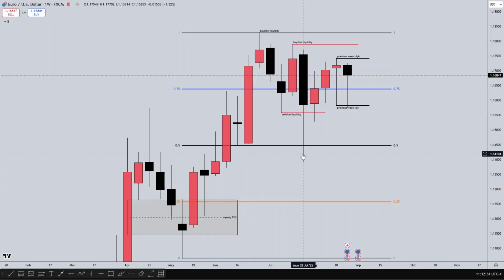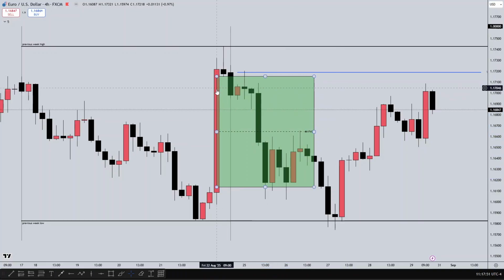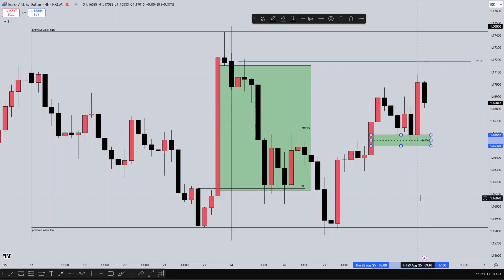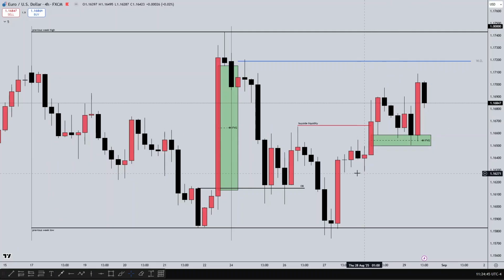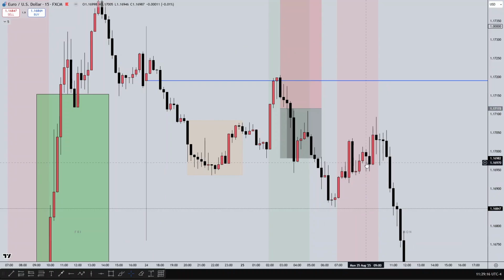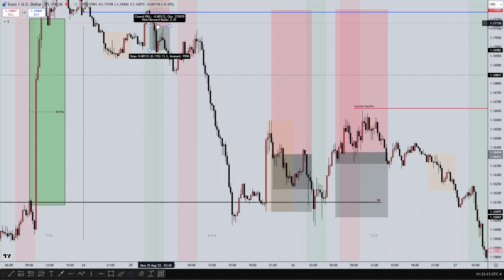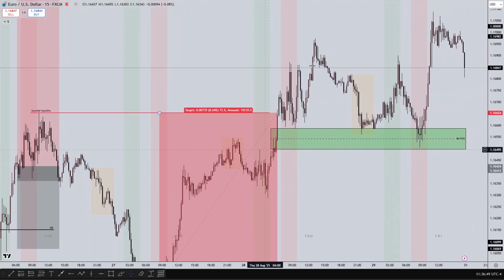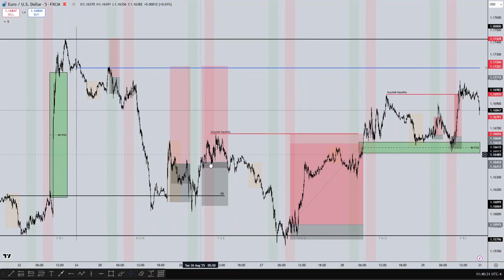2025 Forex Trading Empire Mentorship Program Lecture 36